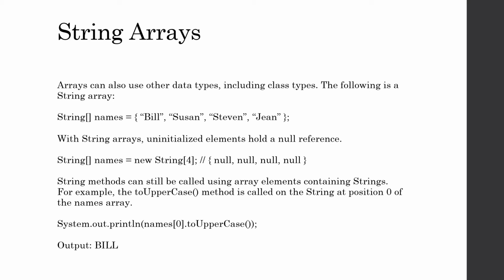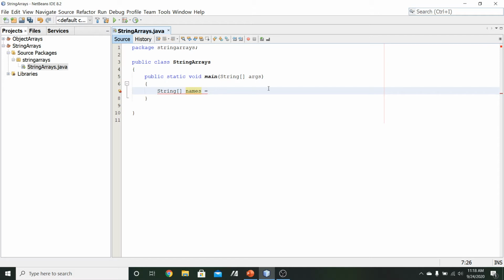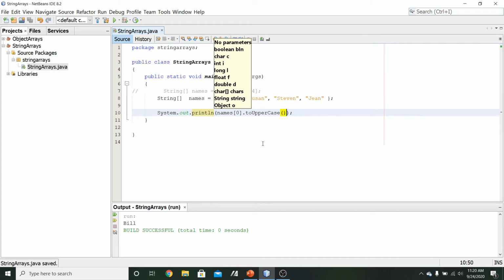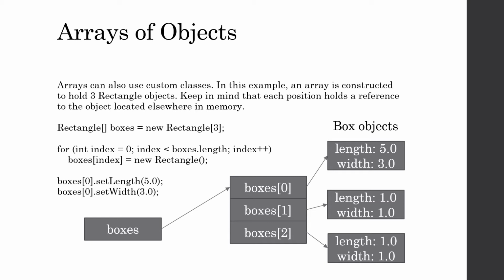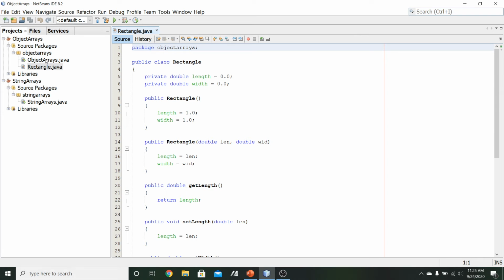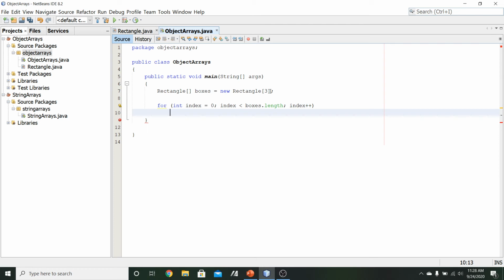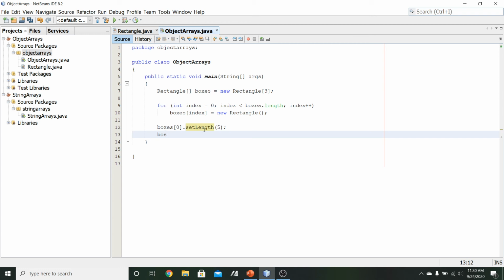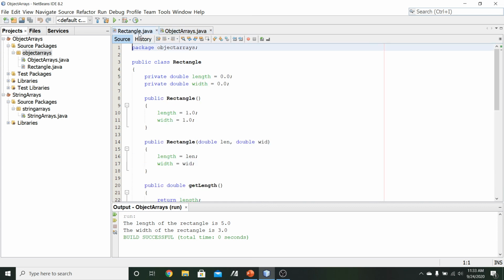String and Object Arrays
This is one of several videos related to arrays in Java as covered in the Programming Fundamentals I course taught at Texas A&M University-San Antonio. In this video, I discuss arrays of Strings and objects of custom classes.